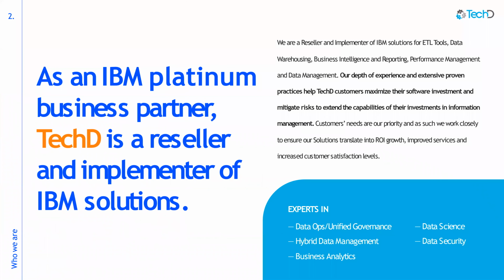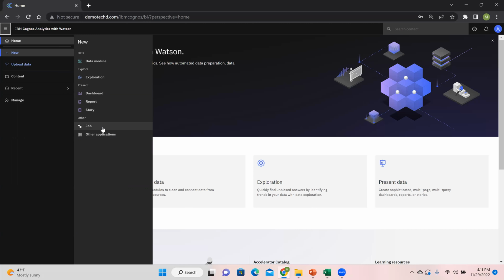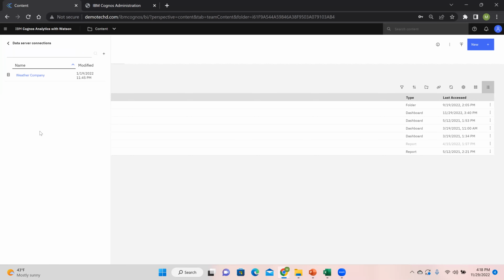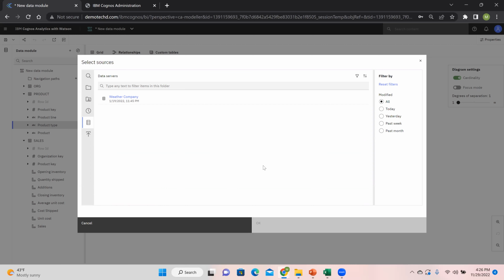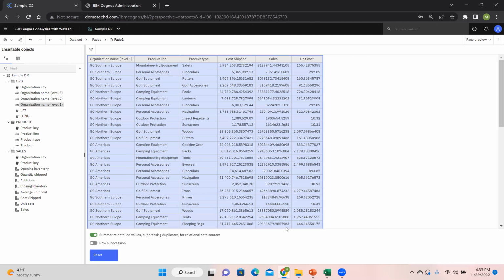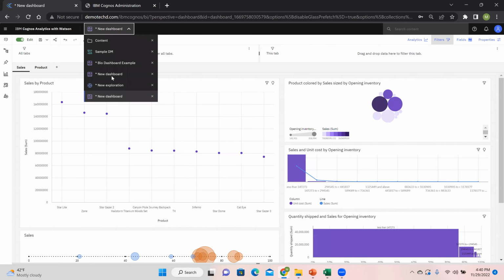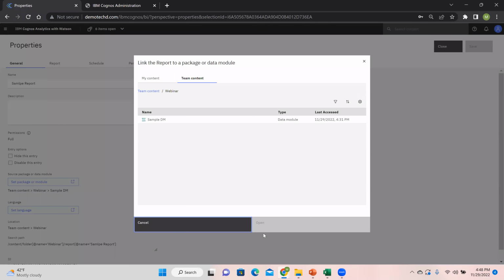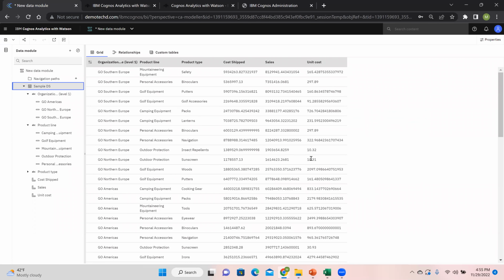What’s New with IBM Cognos Analytics 11.2.3? Live Webinar Nov 29, 2022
Hosted by TechD, in this webeniar the key speakers Brian Syring, Sr. Account Manager and Marc Martina, Sr Architect and Director of Business Intelligence discuss the IBM  Cognos Analytics v11.2.3 new release. The new in R 11.2.3 offers self-service options and new updates to better serve the analytic expertise of the enterprise. Take a deep dive and learn how new newest release offers all the features you love in a modernized experience. With Cognos 11.2.3 you can finally focus on getting the answers for your business questions, get the right visualization, easily organize your go to tools and less time on searching for the right data or files. Use IBM® Cognos® Analytics with Watson dashboards to discover key insights about your data and monitor events or activities at a glance.

New and changed features in IBM® Cognos® Analytics with Watson 11.2.3.
Multi-variate forecasting and using additional metadata to provide context to a forecast.
Microsoft Teams integration for sharing and collaboration.
Improved AI Assistant comprehension.
Upgrading Jupyter Notebook to integrate with IBM CA with Watson.